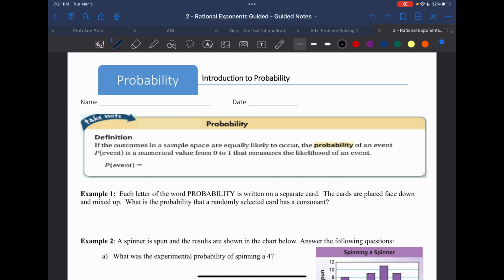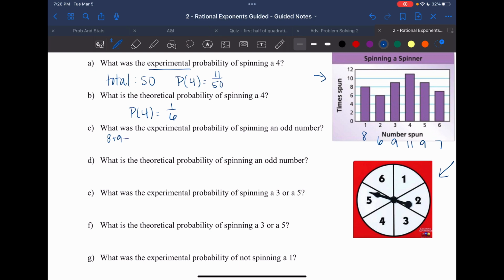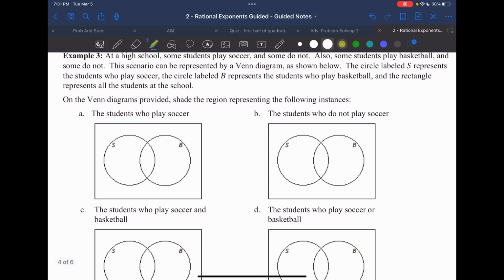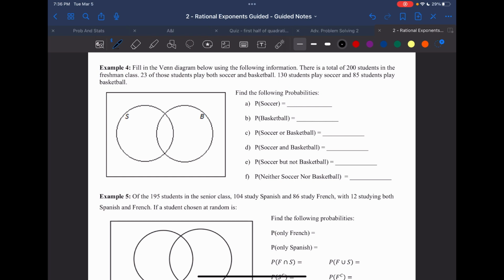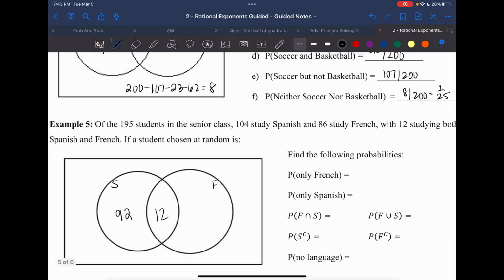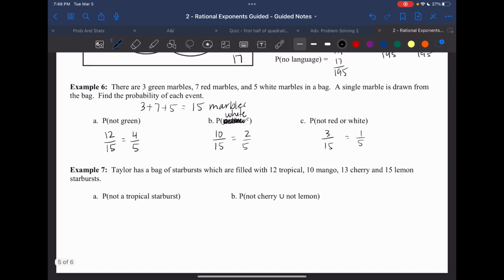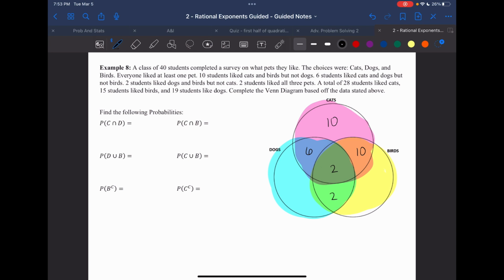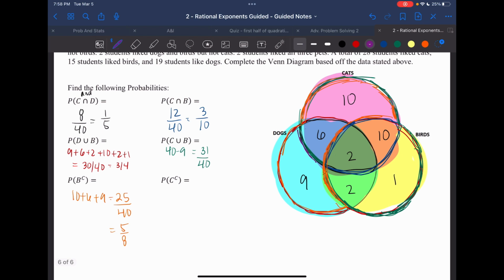Intro to Probability Notes